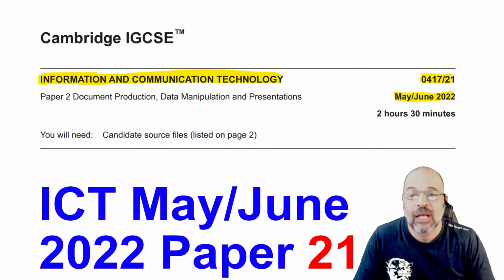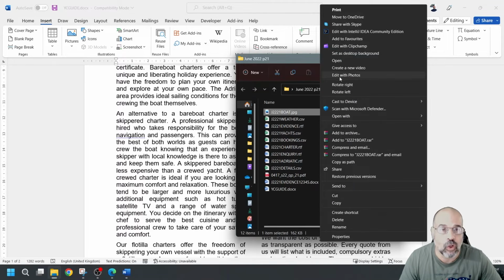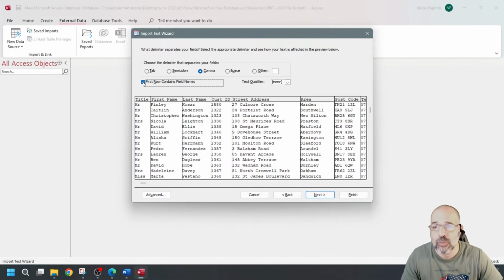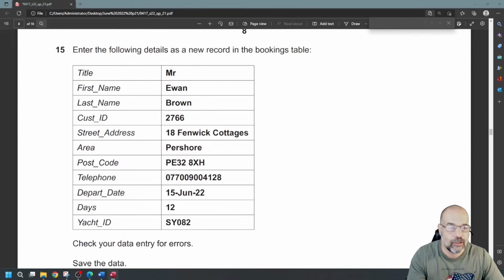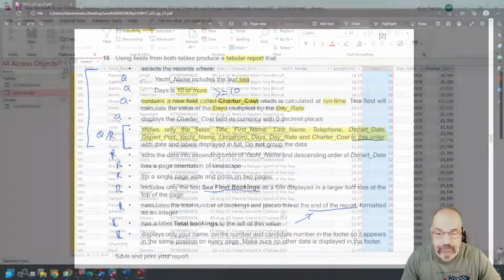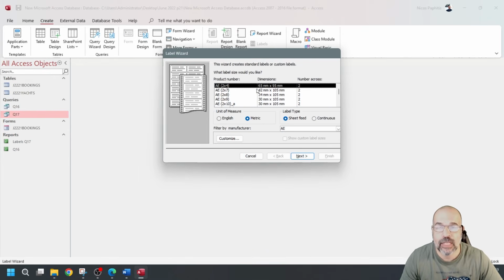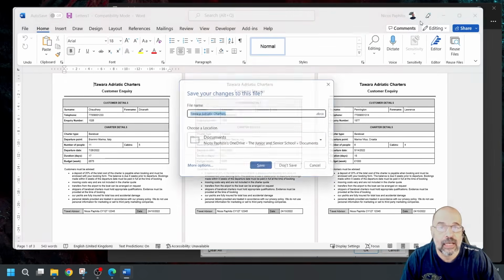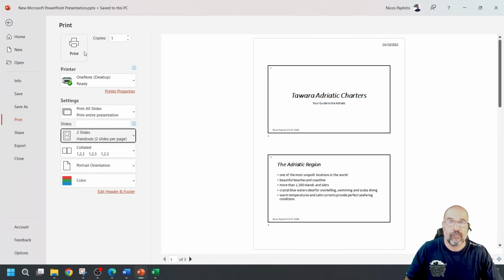2022 June Paper 21, Cambridge 0417 ICT [IGCSE]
[Paper: 0417_s22_qp_21]
In this video i solve the complete Cambridge IGCSE ICT 0417 June 2022 practical paper 21
A great resource for all students taking this exam. A link to the question paper and source files can be found at the bottom of the description.

Word Processing(Word)
0:00 Intro / setting up the Evidence file
2:00  Q1 checking the document and saving as a Word Doc
04:15 Q2 Adding header and footer / understanding placeholders
06:47 Q3-Q4 Creating styles / based on normal /understand why the text changes when a style is created / apply styles
11:19 Q5 Change layout to 2 columns / checking alignment of columns
13:20 Q6 inserting image (rotate, size, maintain aspect ratio, text wrap)
17:24 Q7-Q8 Sorting a list (apply custom bullets / align / line spacing / space after last line)
20:33 Q9 Modify a style
22:46 Q10-Q11 Tables (format, design, merge cells, apply style, modify width, text wrap, line space after table)
26:35 Q12 Check your document / print

Databases (Access)
26:58 Creating your database file
28:28 Q13 Import CSV file as a new table in the database
 Here i demonstrate what happens if you import wrong, how to identify the error and how to repair
34:36 Importing second CSV file as a new table in the database (2 decimal places fixed, currency 0 decimal places)
41:35 Q14 Creating a One-to-Many relationship (what does this mean, how to remove an extra table added, generate a valid screenshot)
44:13 Q15 Here i demonstrate how to quickly add the data but i also demonstrate
 how to generating a user friendly Data Entry form to add data
49:53 Q16 Creating a query and producing a tabular report based on the query
 (How to approach query and reports, query filters, modifying the report so that it displays all the data, formatting)
01:09:27 Q17 Query and Labels
 01:13:42 creating a custom label

Mailmerge
01:19:36 Q18-Q19 Save the data file as an Excel Workbook
    Link document with data source / insert merge fields / add date field (not requested in paper)
 01:25:15 printing the master document
01:25:38 Set an automated filter (using an OR statement)
01:27:49 Q21 Merging the document and printing

Presentation (PowerPoint)
01:29:15 Q22 Creating a presentation and importing slides from an RTF file
01:30:23 Q23  Modifying the slide master
01:32:41 Q24-Q25 Changing slide layout / deleting a slide
01:33:34 Q26-Q30 Creating a (complicated) chart and inserting into the slide
01:40:48 Q31 Modifying bullets (adding custom bullets)
01:42:27 Printing techniques

Download the the question paper and the files used in the video